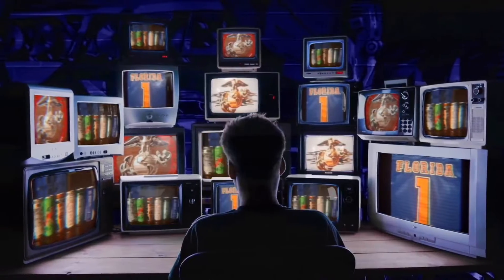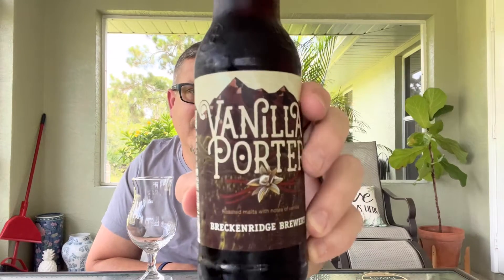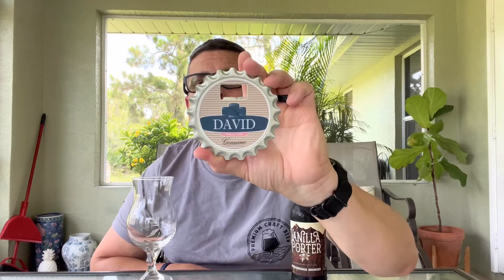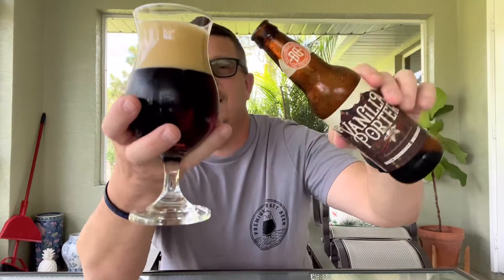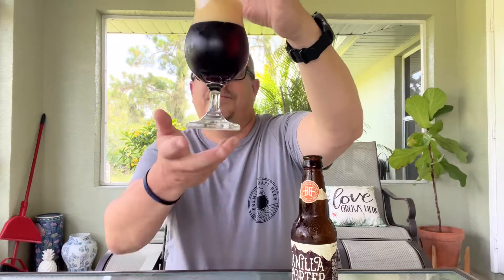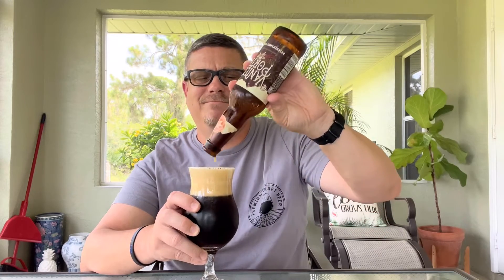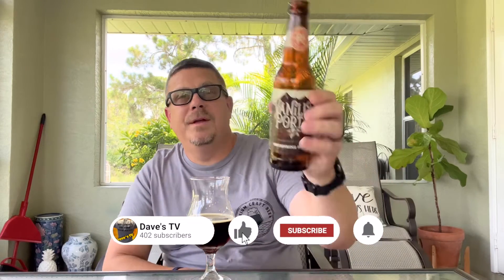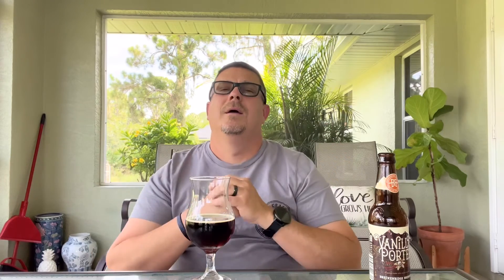Vanilla Porter (#217)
Vanilla Porter

Aromas of vanilla and toasted grain set the stage for mellow flavors of vanilla and dark roasted malts in this popular porter. Don't let its deep mahogany color fool you, this brew is packed with flavor, yet as smooth as they come.

5.4% ABV
16 IBU